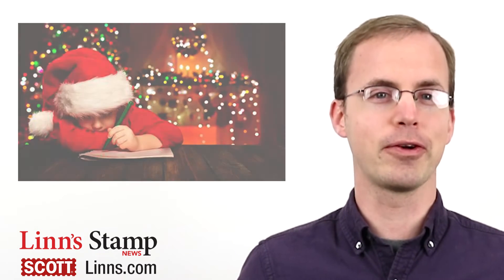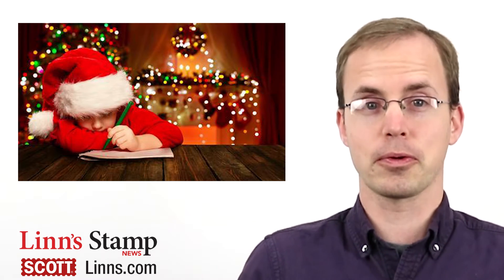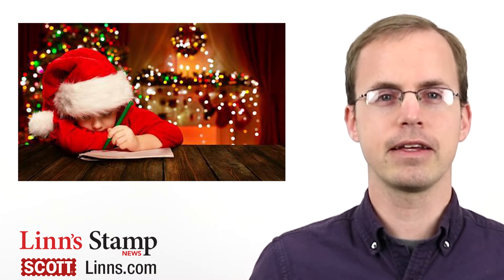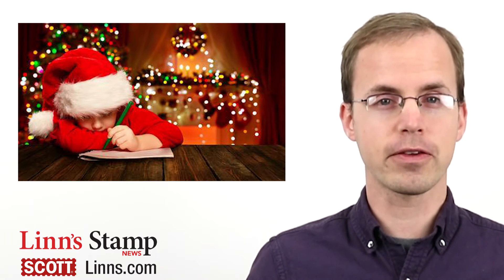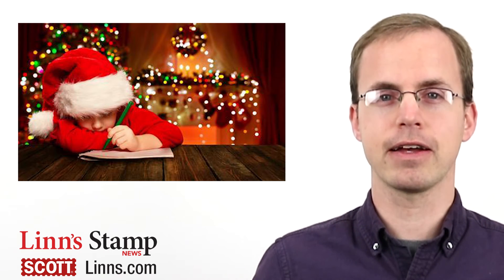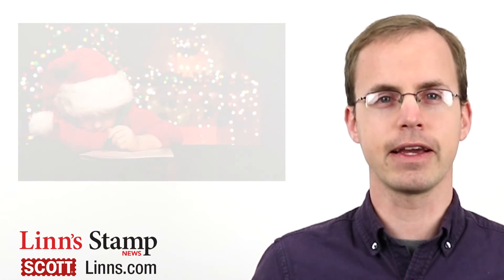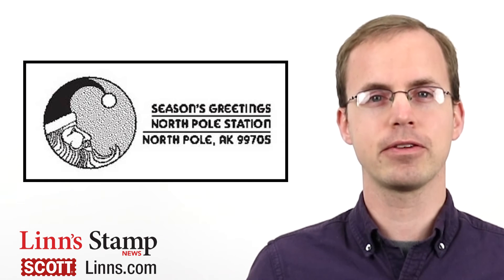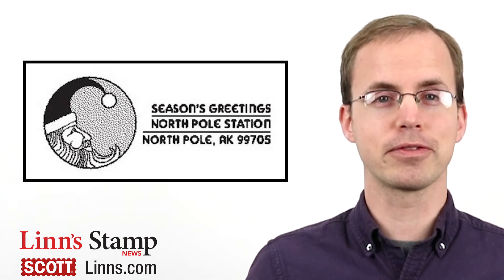Monday Morning Brief | Letters to Santa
Watch as Linn’s Stamp News editor-in-chief Jay Bigalke explains how one can write a note to Santa at the North Pole and receive a reply.